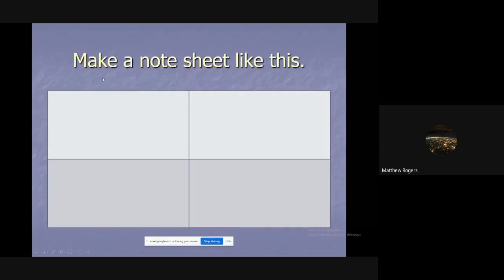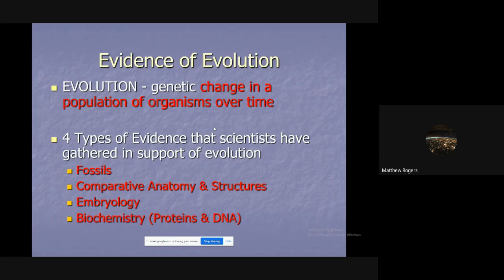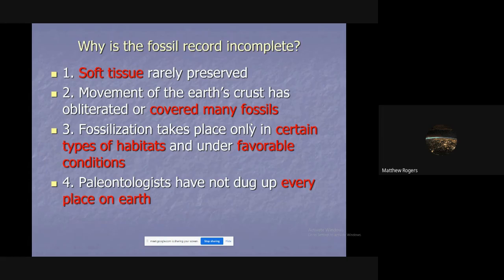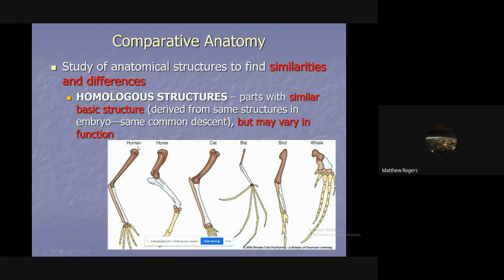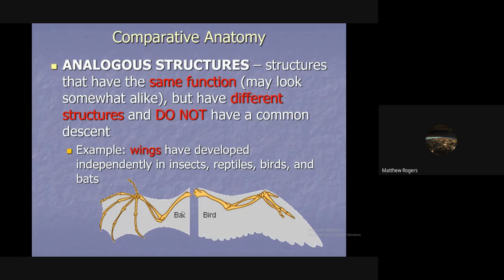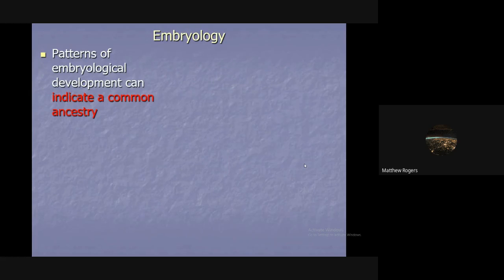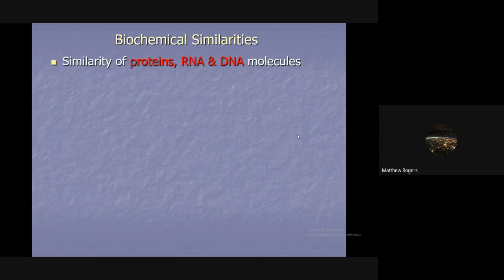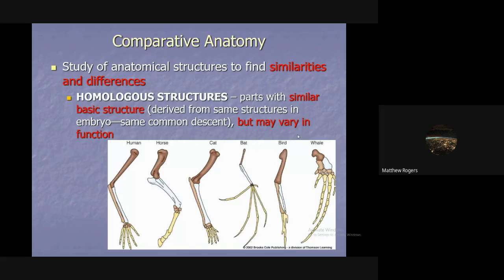xxw hozr tpk 2020 10 12 at 10 16 GMT 7